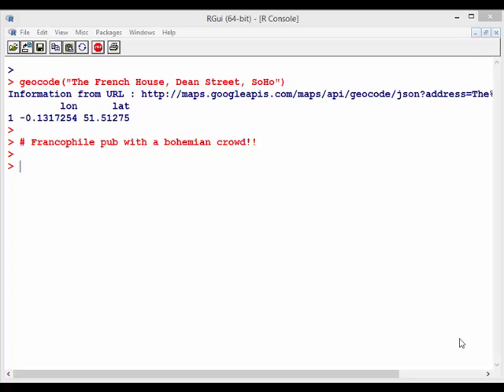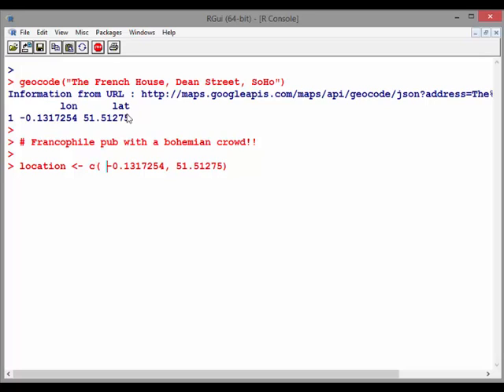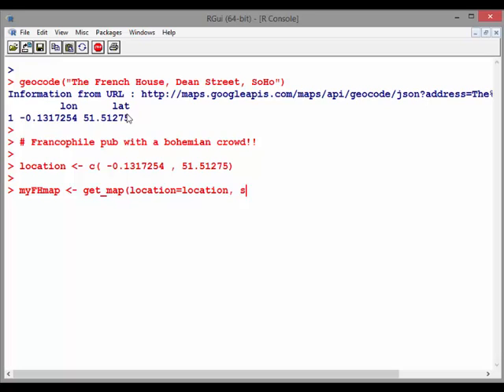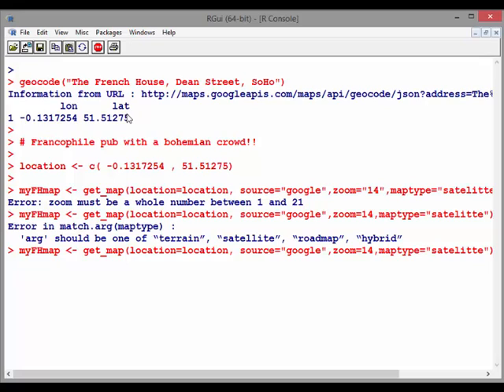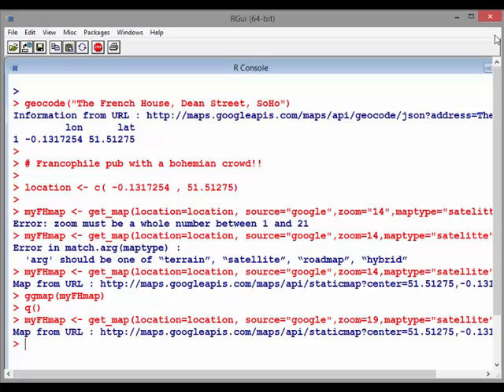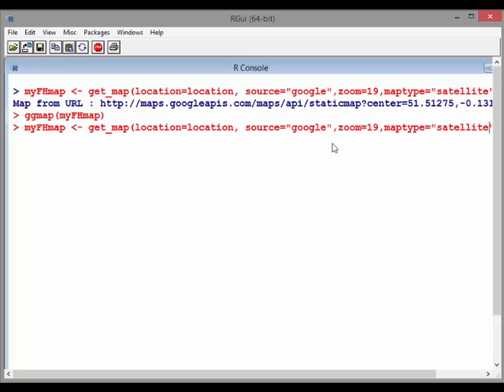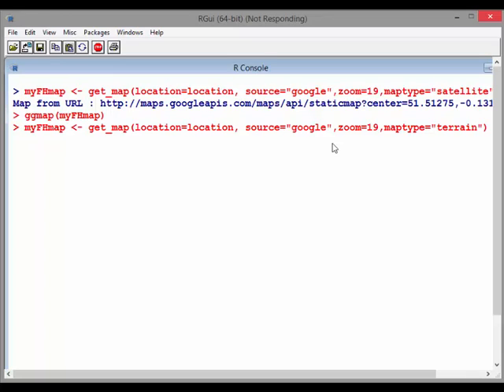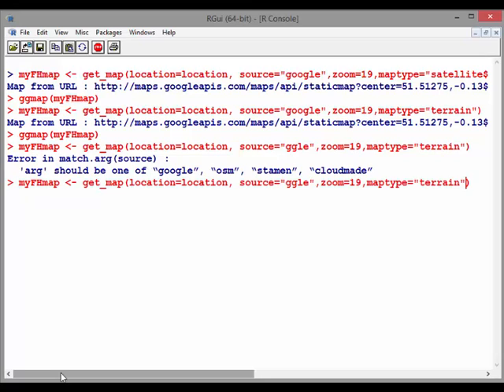Making Maps with R - ggmap (Part 1)